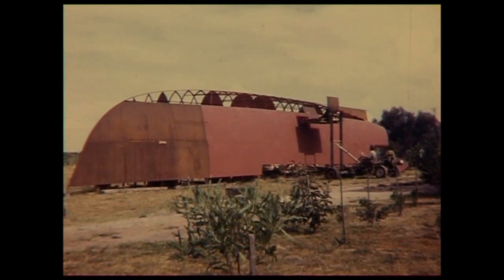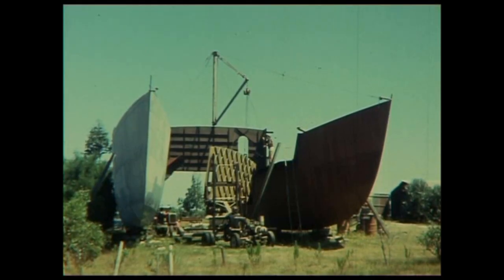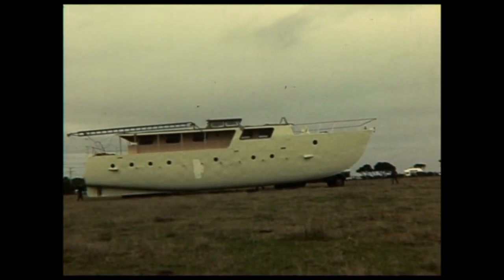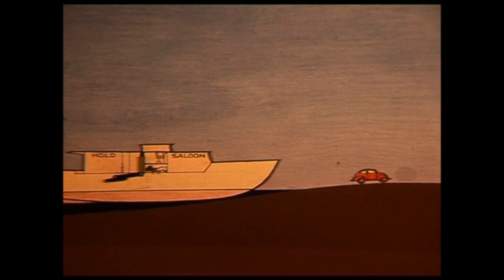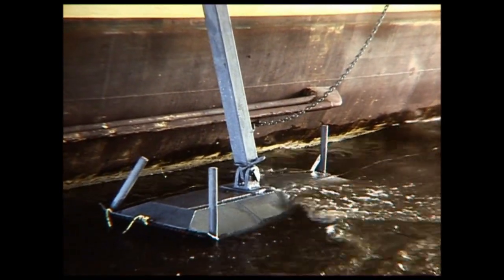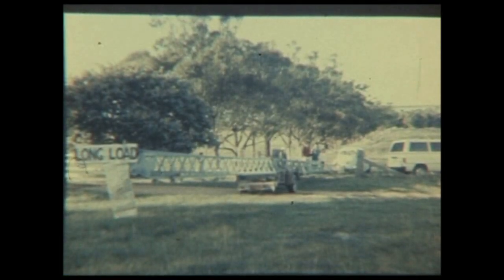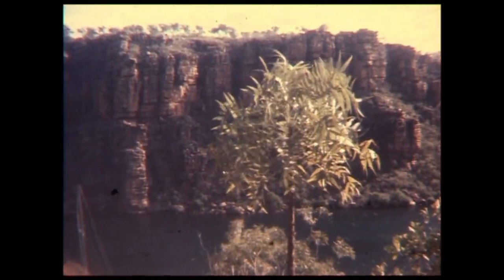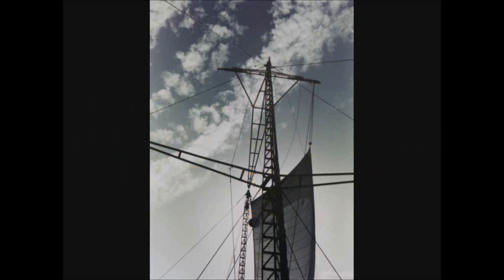Llinase - the World's Largest Solo-built Catamaran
Documents the extraordinary story of how Llinase - the world's largest solo-designed and built catamaran - was built by a school teacher in Inverloch, Australia. Llinase featured hydraulic 'legs' which allowed her to emerge from the sea onto dry land, one of a variety of unique design innovations. She was constructed from steel, weighed 70 tonnes and was sailed around the Australian continent.